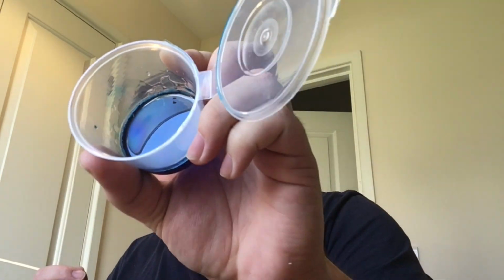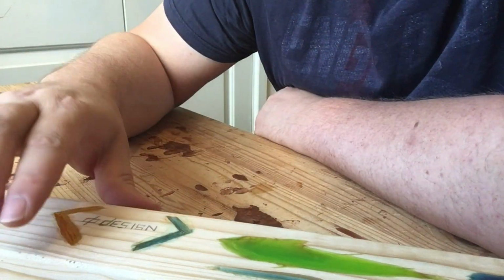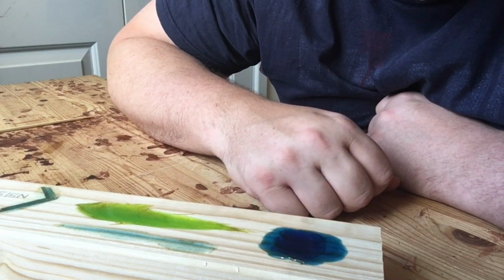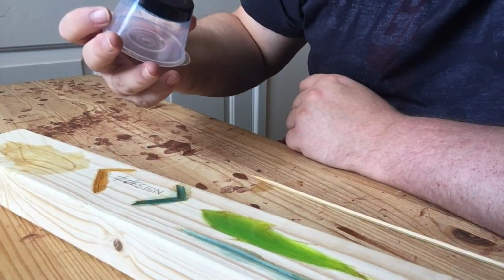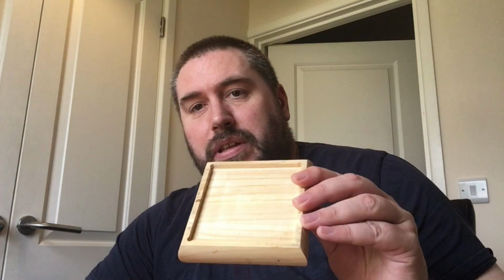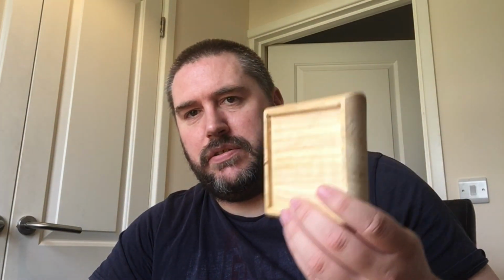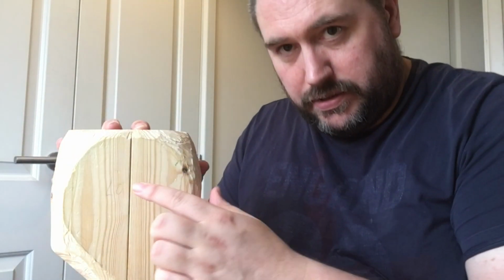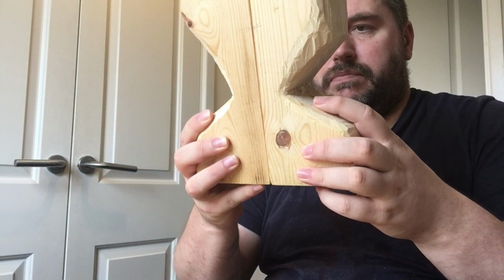RESIN #2 DAVE GETS WOOD